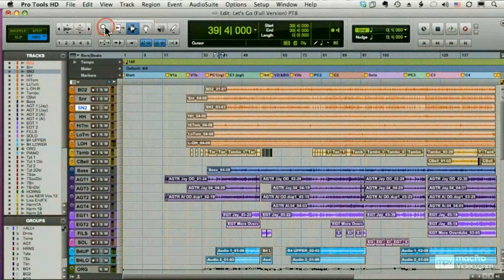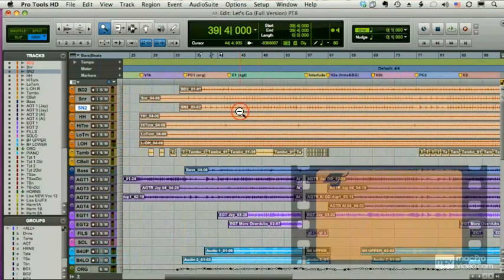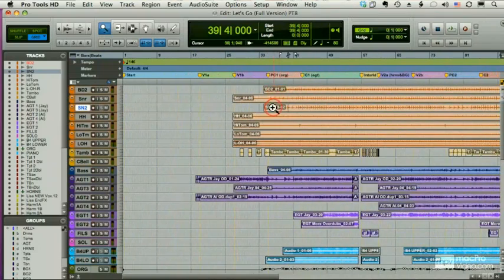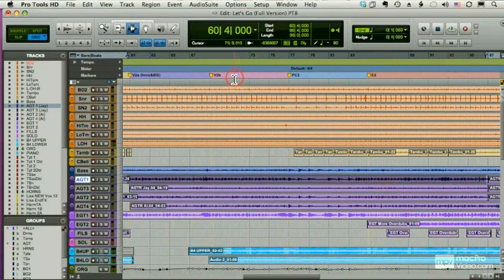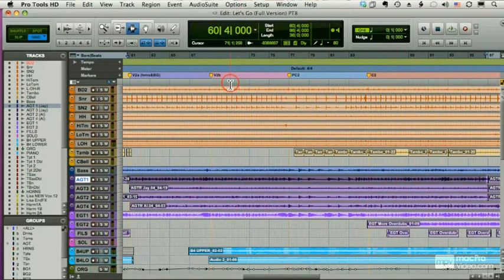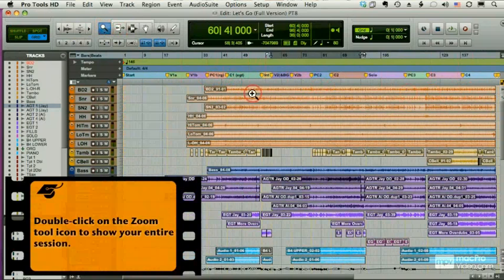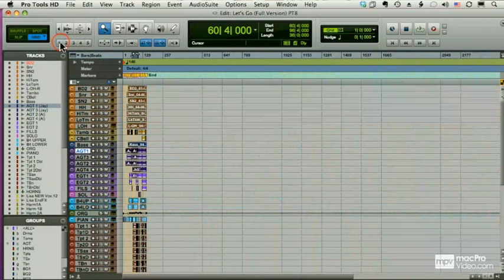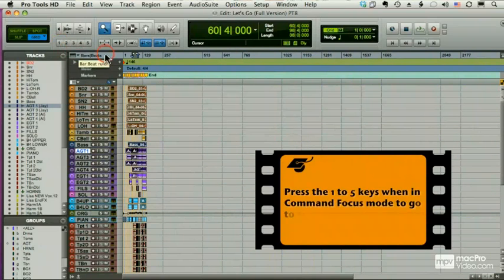Pro Tools 8 101 - Zooming